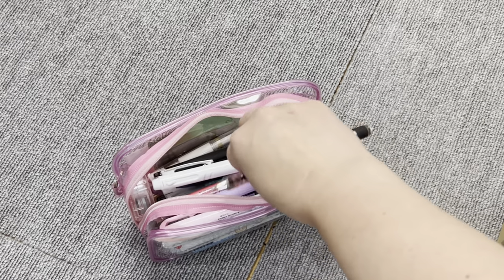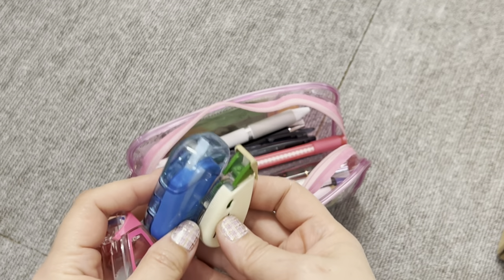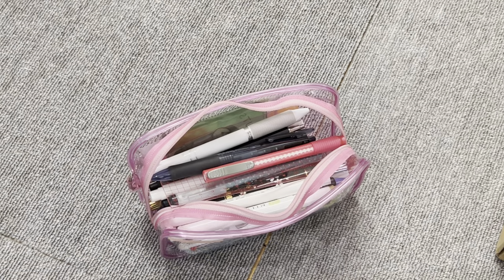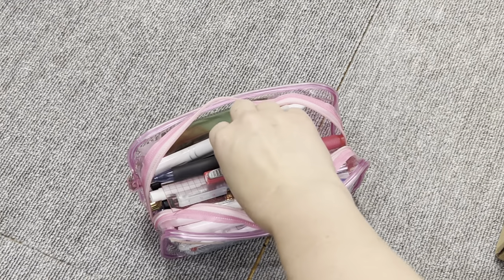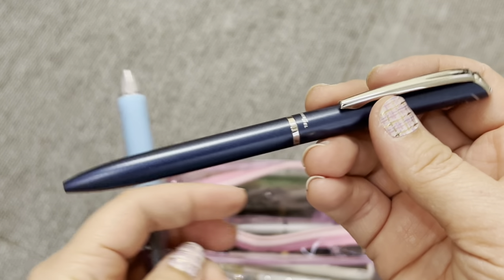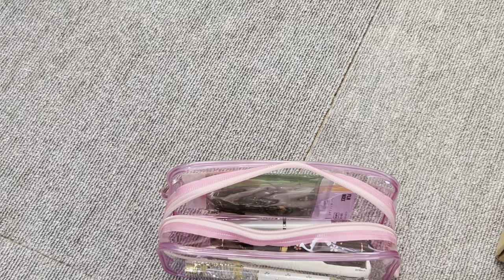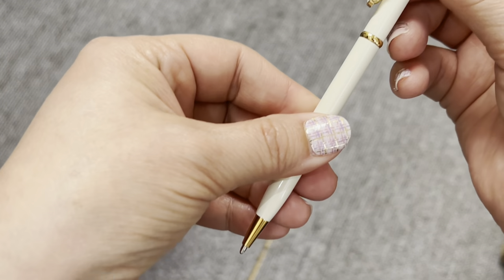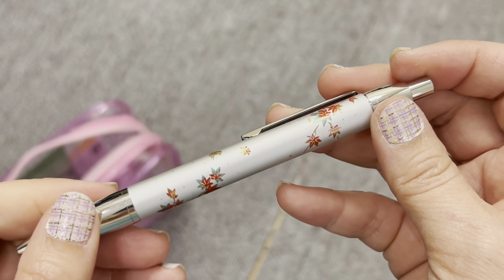What's in my Pencil Case? 🤔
Find out what I'm bringing with me during my move. These will be all it have until all my things get delivered to our new house as I'll be wrapping my storage drawers soon!! ❤️

It's a lot so buckle up!! ❤️